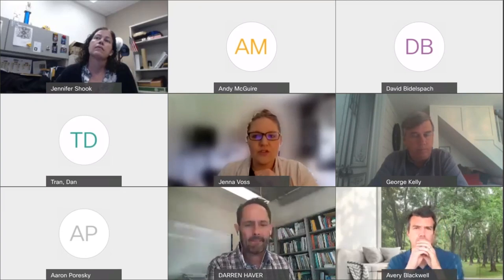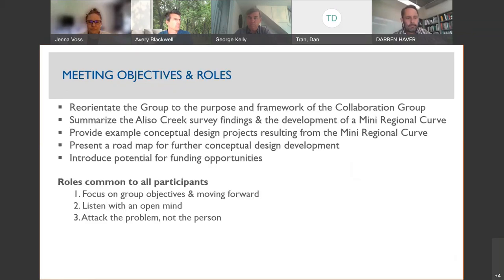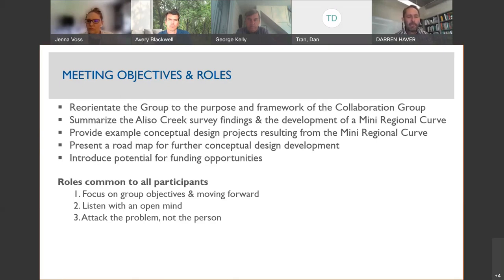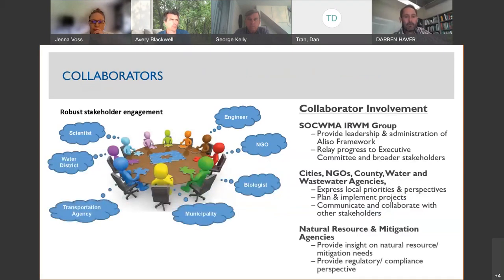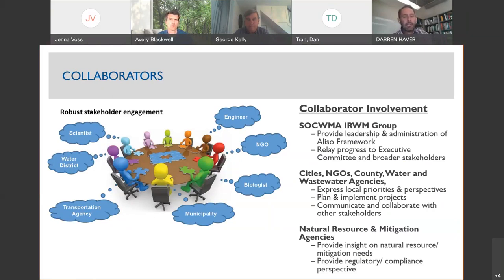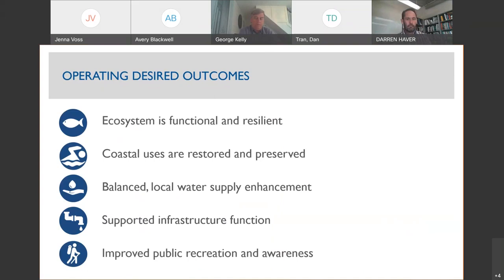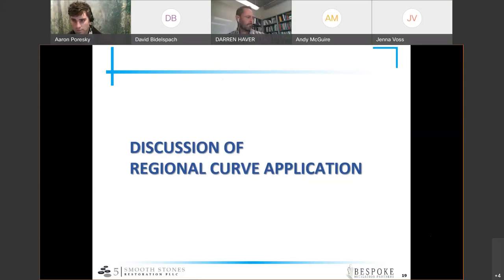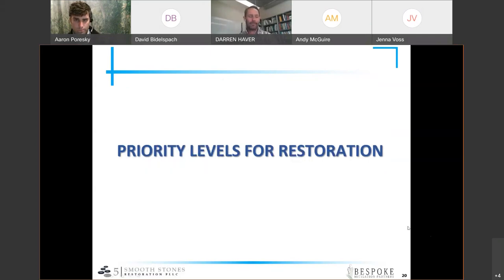Aliso Creek Watershed Project Collaboration Group Meeting 5-25-2021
Stakeholder meeting to discuss the Aliso Creek watershed, hosted by the South Integrated Regional Watershed Management Group.